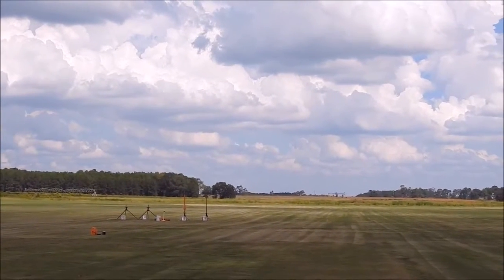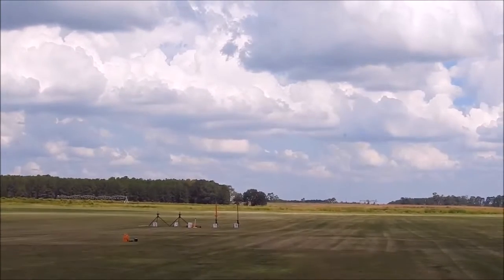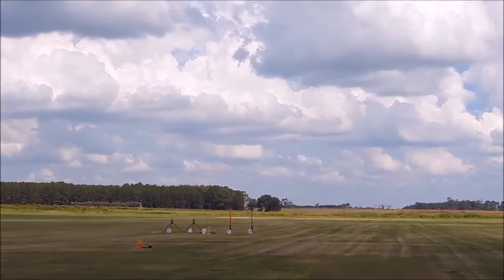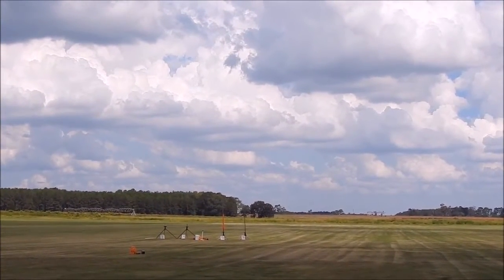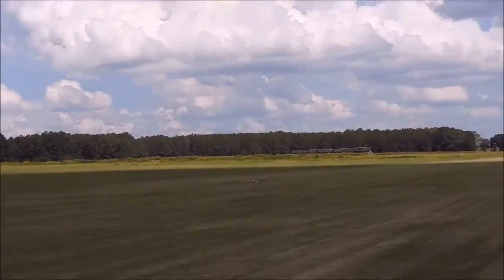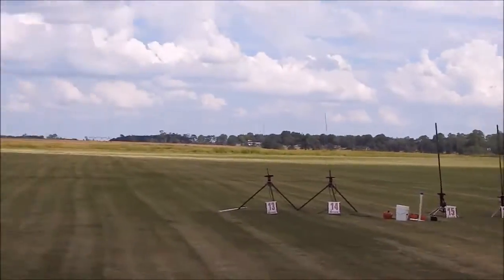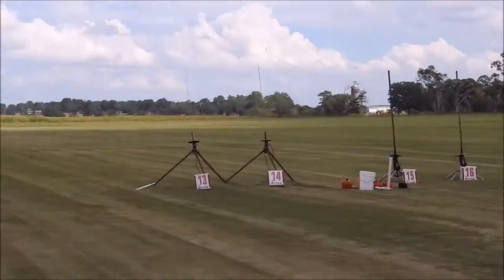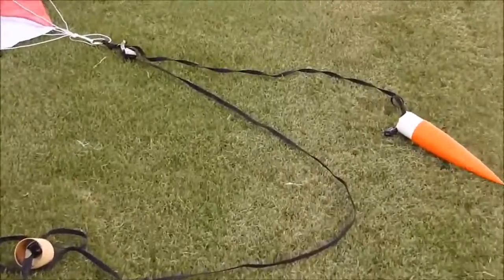PML Callisto ~ G53FJ ~ Chute Release @ 400' ~ SoAR - Lilly, GA ~ 2016-09-25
The second launch of my PML Callisto, and the second launch using the Jolly Logic Chute Release.